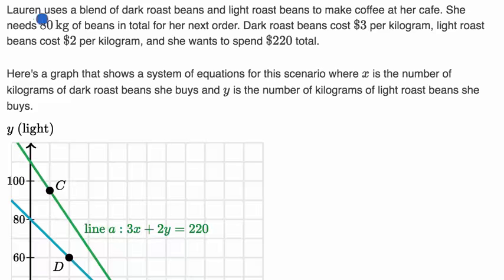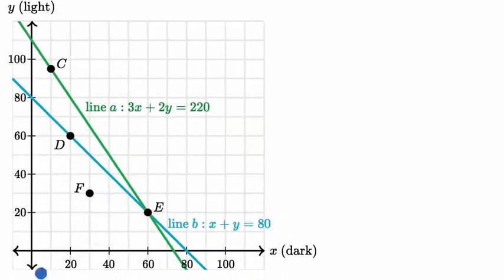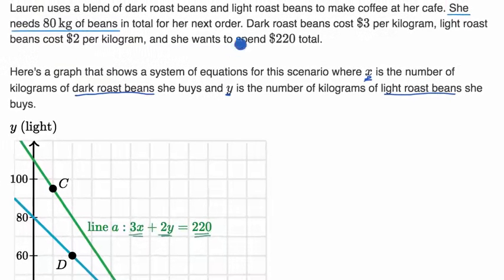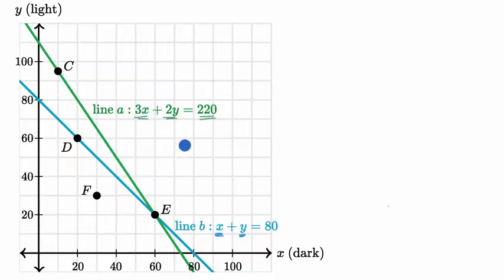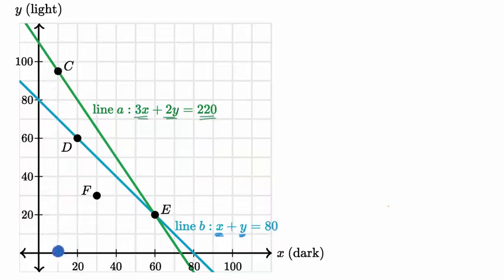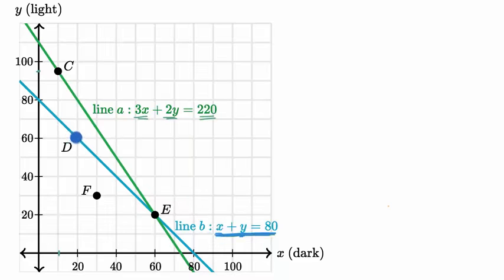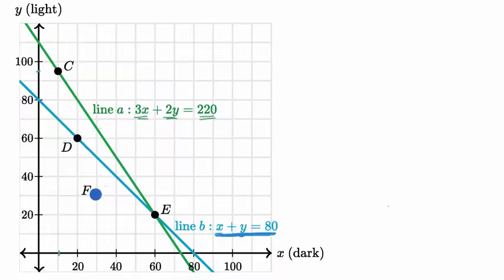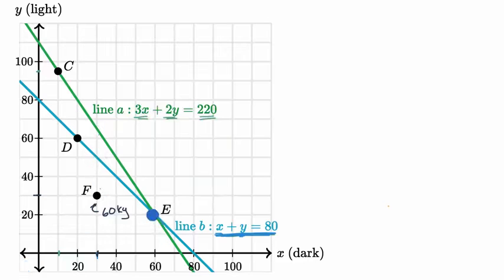Math Algebra 1 - Interpreting points in context of graphs of systems